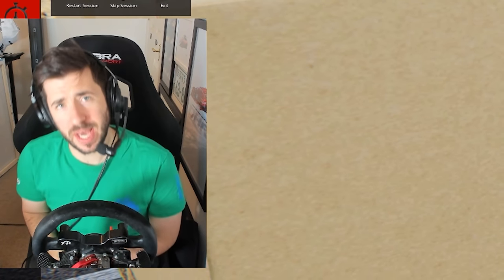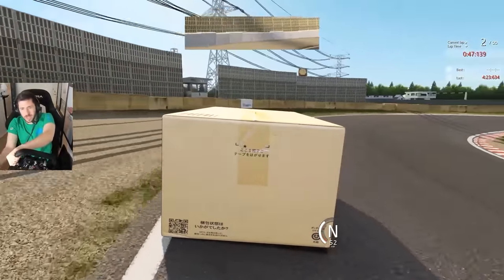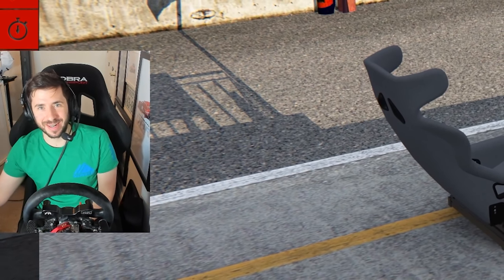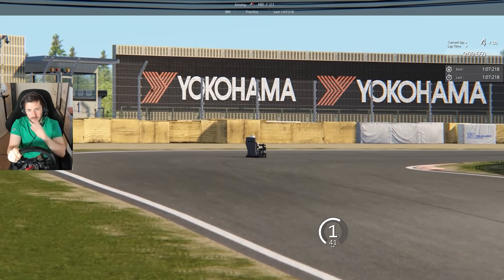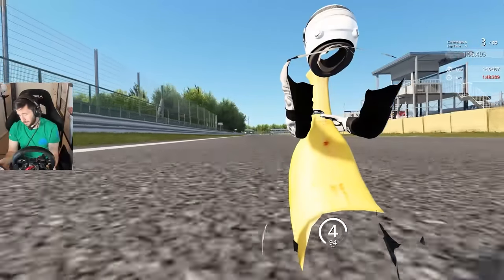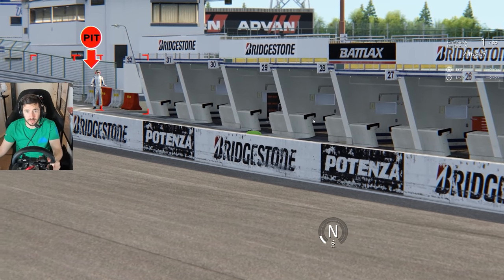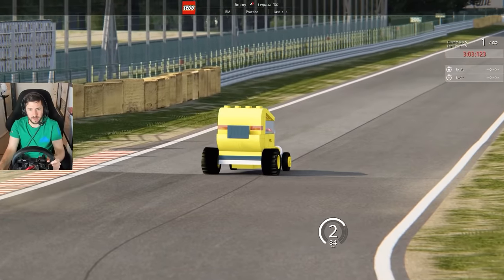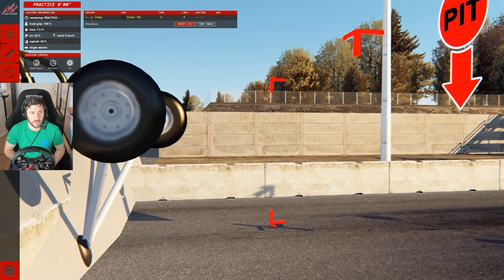I Drove MORE Of The MOST CURSED Mods In Assetto Corsa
Unit 3
Burnt Barns Farm
Ninfield
TN339LZ